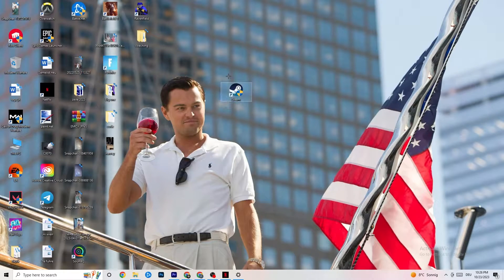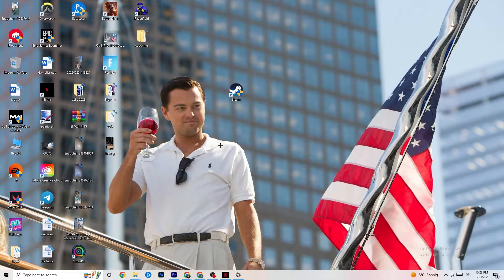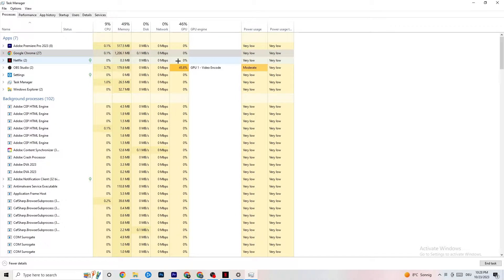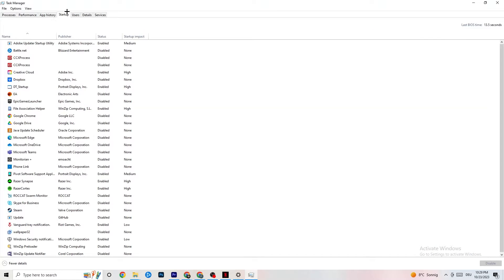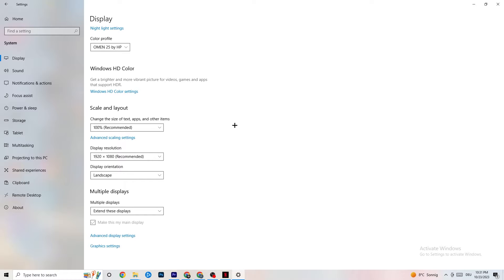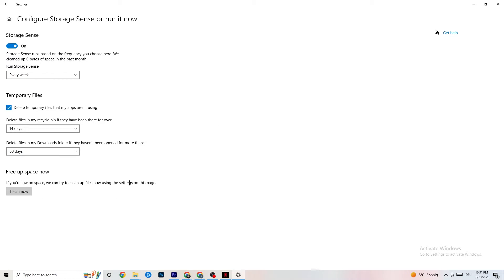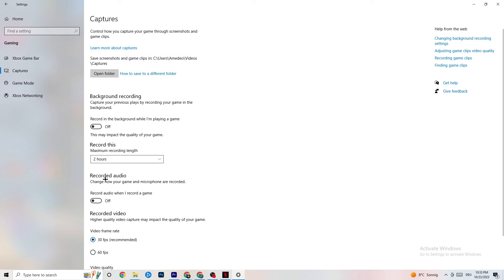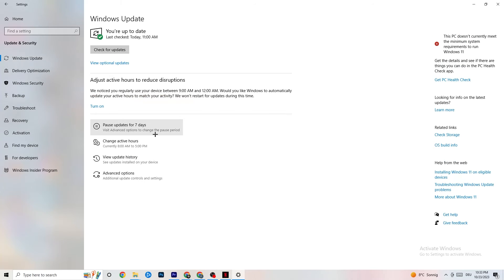How To Fix Core Keeper Crashes! (100% FIX)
Are you tired of experiencing frustrating crashes in Core Keeper? In this video, we'll guide you through a comprehensive set of solutions to resolve these common issues and get your game running smoothly. Whether you've encountered a Core Keeper crash on startup, while playing, or the dreaded "Core Keeper has crashed" message, we've got you covered.

Here are the topics covered in this video:

Checking your system requirements to ensure they meet Core Keeper's specifications.
Updating your graphics drivers to prevent compatibility issues.
Verifying game files to address potential file corruption.
Temporarily disabling any CPU or GPU overclocking.
Adjusting in-game graphics settings to reduce the strain on your hardware.
Running Core Keeper as an administrator.
Trying compatibility mode for older versions of Windows.
Identifying and closing background applications that may conflict with the game.
Monitoring your system's temperature to prevent overheating.
Ensuring that Core Keeper is up to date by checking for game updates.
Checking the Windows Event Viewer for specific error messages related to crashes.
Reinstalling Core Keeper if all else fails.
Contacting the game's developer or support for further assistance.
By following these steps, you'll increase your chances of enjoying Core Keeper without those annoying crashes. Don't let technical issues ruin your gaming experience; watch this video and get back to exploring the depths of the underground world in Core Keeper!